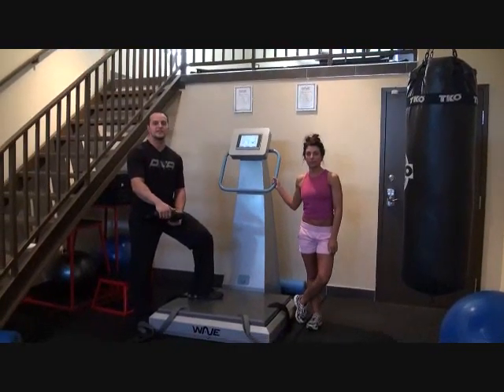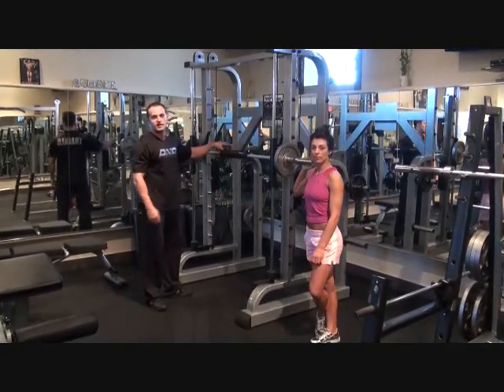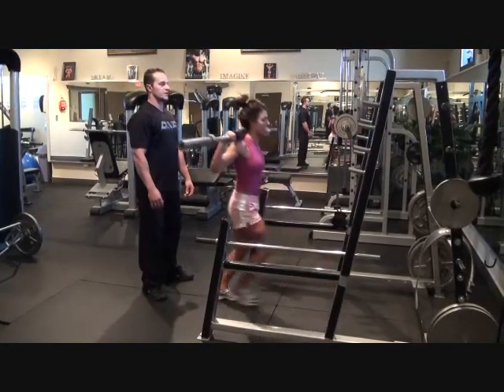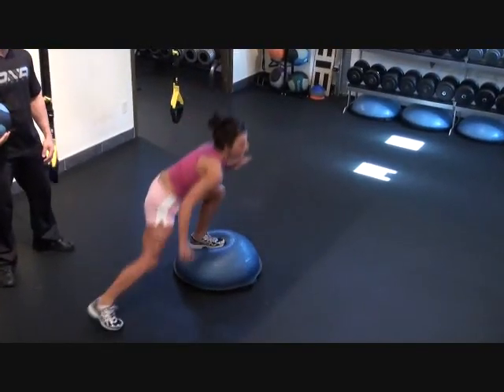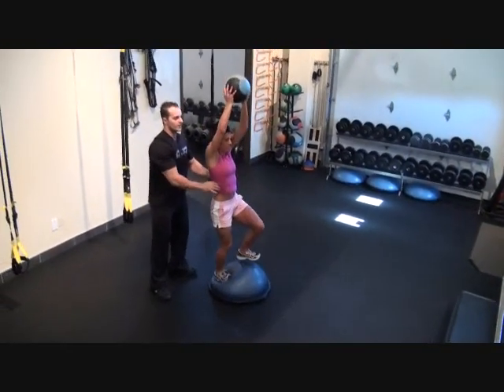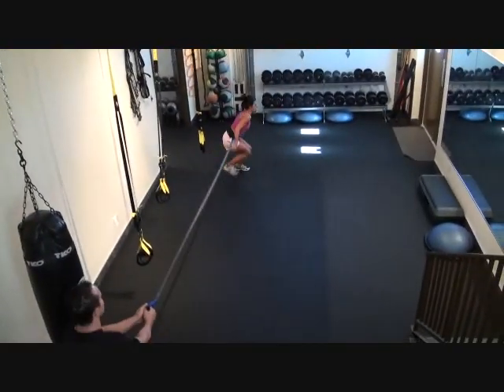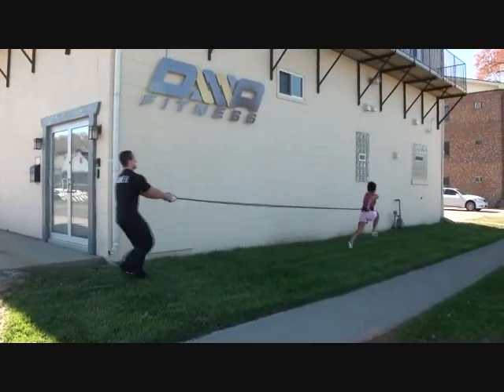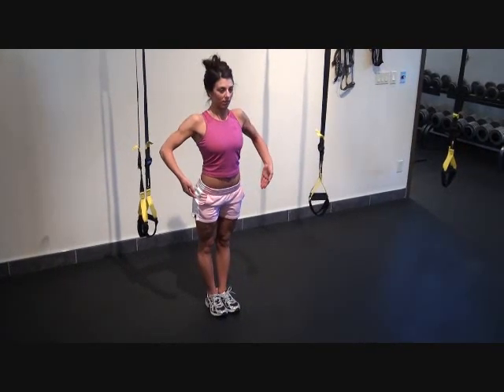DNA FITNESS STUDIO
STACEY SPINA GETTING READY FOR COMPITION
"FITNESS STAR 2010"